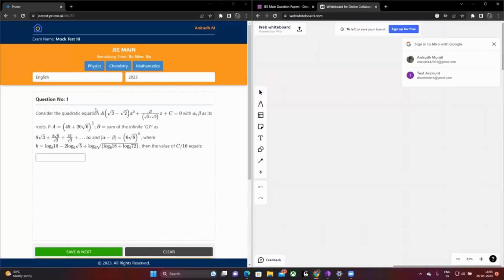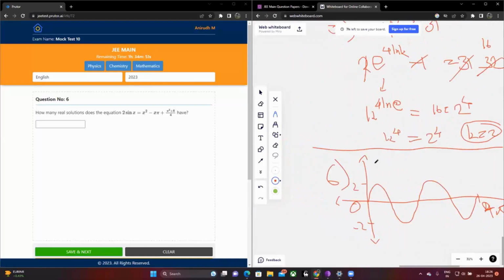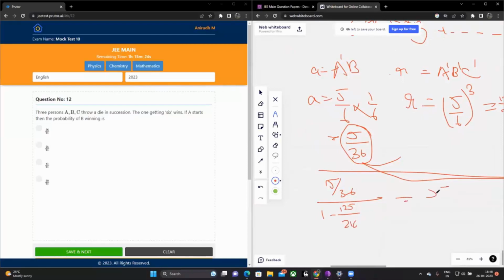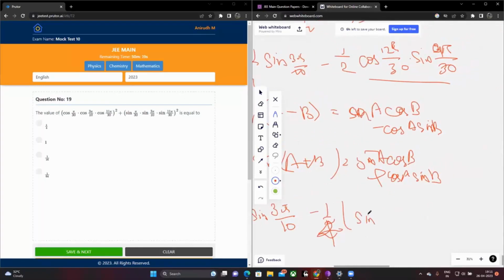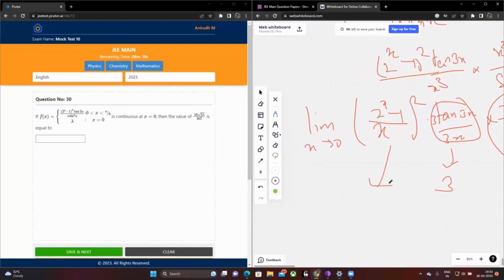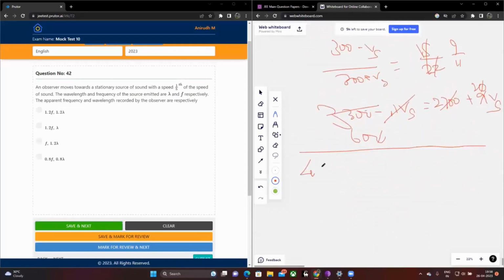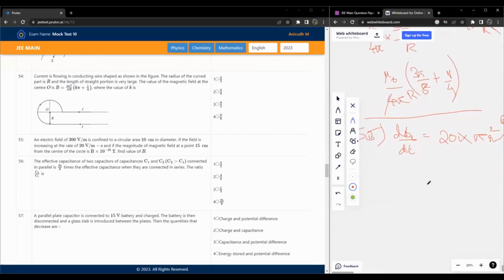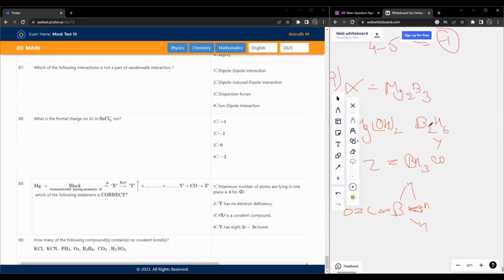Anirudh M | JEE | Solve With Me | Mock Test 10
Solve with Me Session with Anirudh M

Watch "Solve with Me" session where top-performing IIT and AIIMS students will guide you through challenging NEET and JEE questions.

* Tackle challenging Physics, Chemistry, and Biology/Mathematics problems.
* Learn effective problem-solving strategies and techniques.
* Understand key concepts and clear doubts.
* Gain valuable insights from experienced mentors.

* Serious NEET and JEE aspirants aiming for high scores.
* Students struggling with specific concepts or topics.
* Those seeking to improve their problem-solving speed and accuracy.